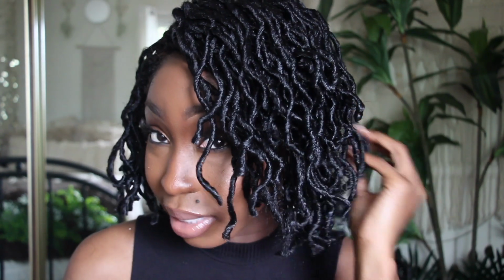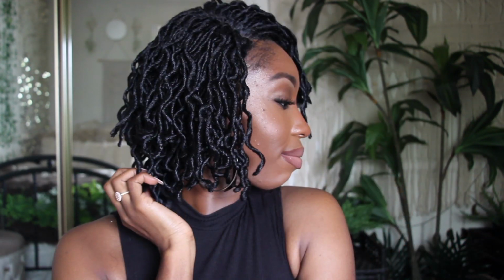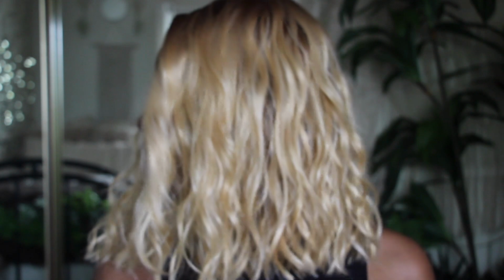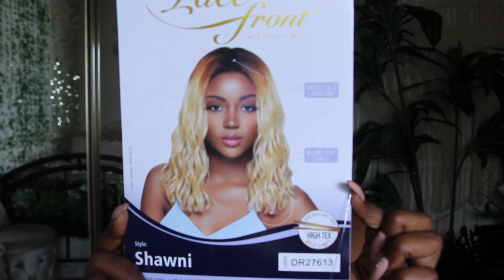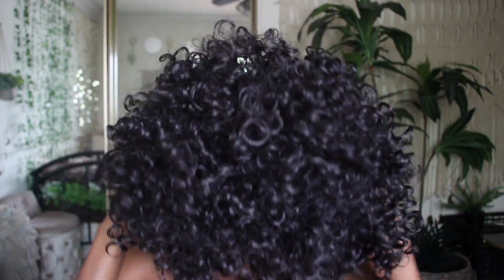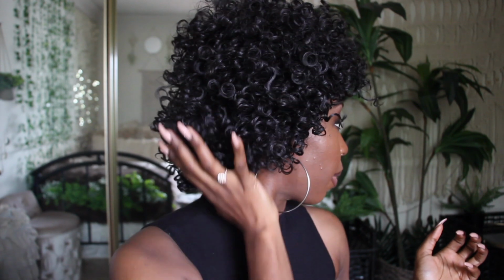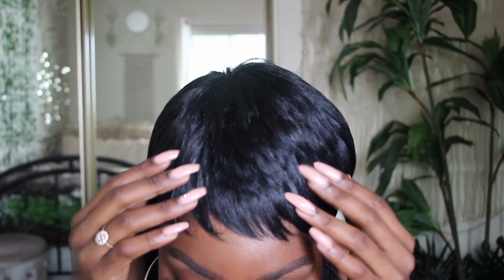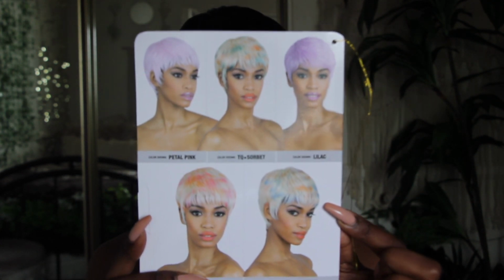Wig LOOK BOOK!!!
Hi loves, in this video I model 4 different wigs that I am unsure about. Let me know your thoughts. Enjoy!!

Products Mentioned:

Zury Sis Synthetic Hair Faux Locs Swiss Lace Front Wig - LOC LACE WELLA - Color: 1B

Outre Synthetic I-Part Lace Front Wig Shawni- Color DR27613

Bobbi Boss Synthetic Hair Deep Part Wig - M707 Buttercup- Color 2-

Natural Hair:

or use code "ghana goddess"
Skincare:

★Use Code: ‘Goddess’ to get it for $49!

** Catch Me In Between Videos **

Ring Light